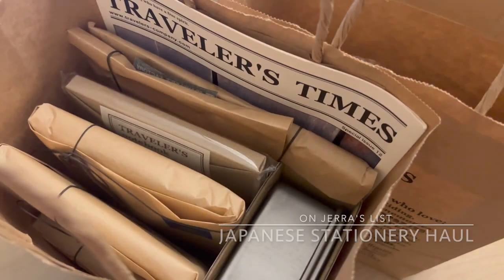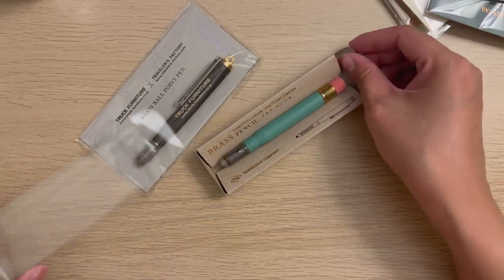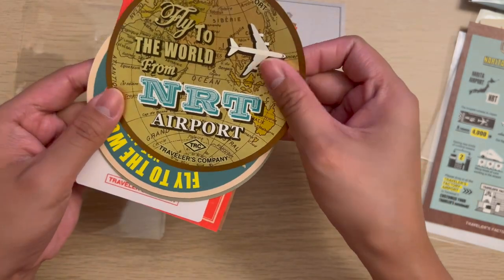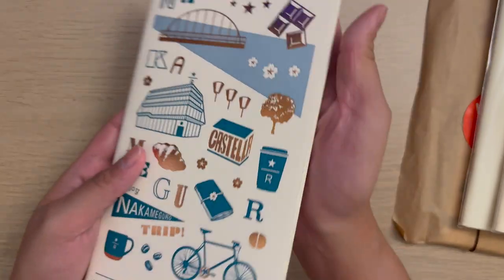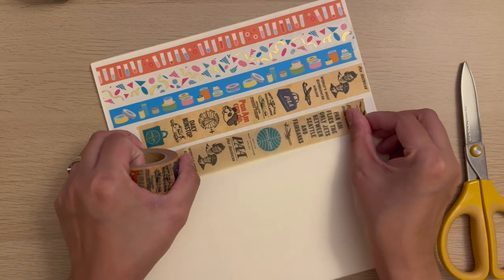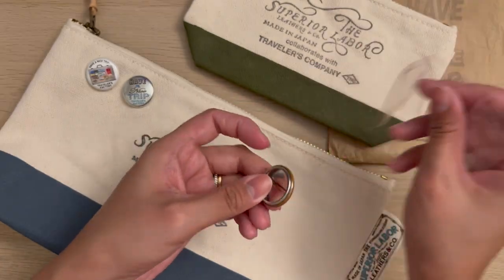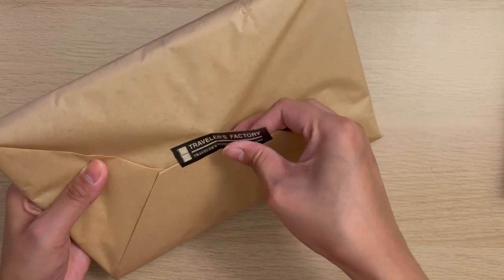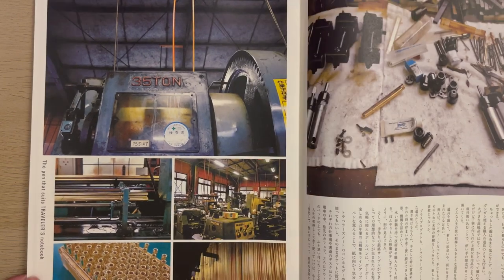Japanese Stationery Haul #4 | Traveler’s Factory Nakameguro, Station & Airport✈️🧳 | On Jerra’s List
Hi Friends , I'm super excited for this haul ! 🥰 I'm so happy that I was able to visit all the 3 Traveler's factory shops in Tokyo - Nakameguro, Traveler's Station, Traveler's Airport including the Starbucks Reserve Tokyo. Back in 2019 I did visit the Traveler's factory in Nakameguro and Station but I didn't know better, so I didn't get any of the leather covers or themed items and that's my greatest regret. LOL So this time I made sure to get them ! 🫶

Check-out my instagram to know more of what's on my list🖋 😄